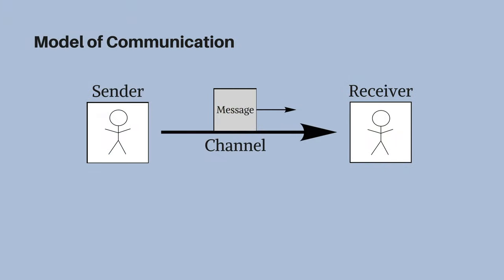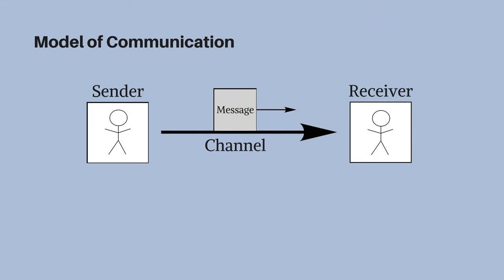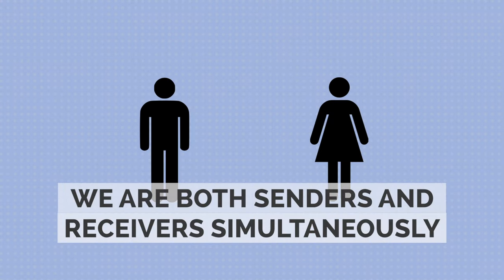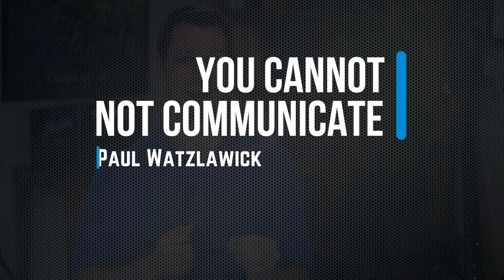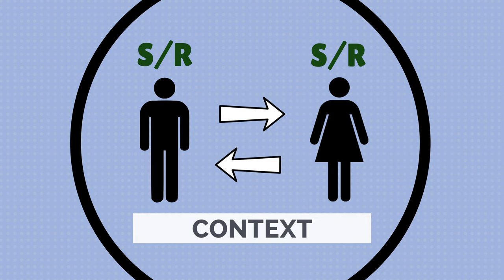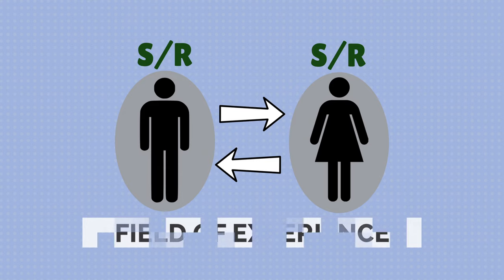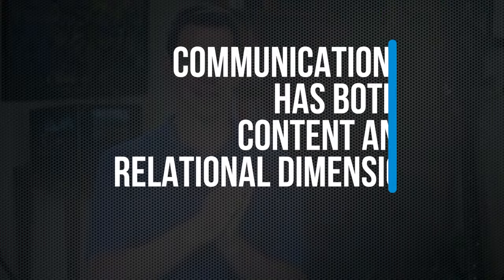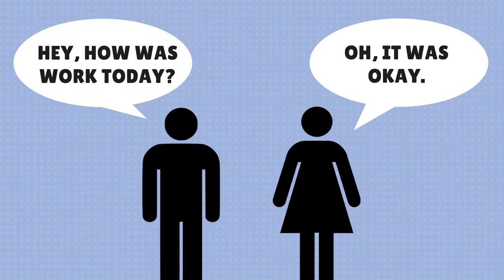Transactional Model of Communication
The Transactional Model of Communication is a good introduction to better understand the communication process. This basic communication theory, by Paul Watzlawick, Dean Barnlund, and others, builds on Shannon and Weaver's earlier transmission model of communication in ways that better capture the face-to-face dynamics of human communication. It became most known for the axiom, "You cannot not communicate."

FREE 7 Instant Tips for Confident & Composed Public Speaking
free-resources

Citations:
Dean Barnlund (1962):
Paul Watzlawick (1967):